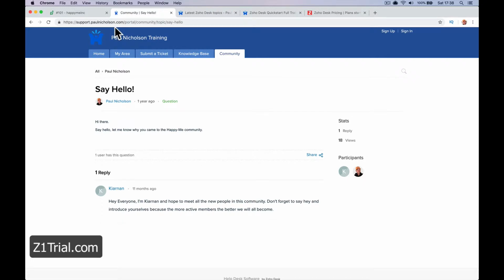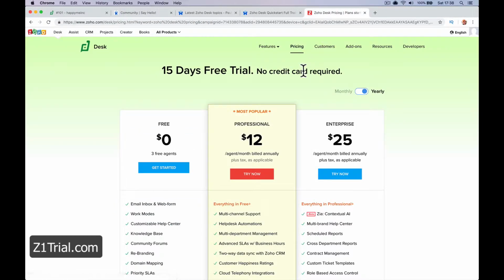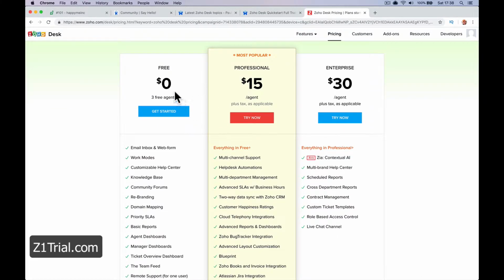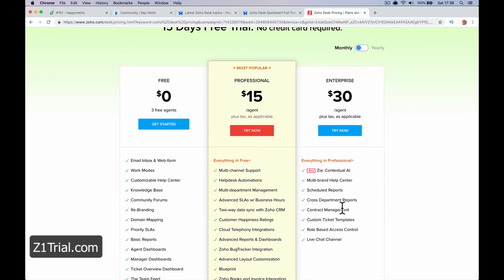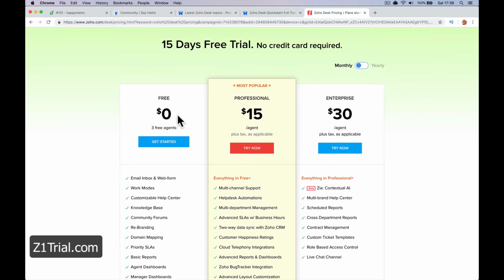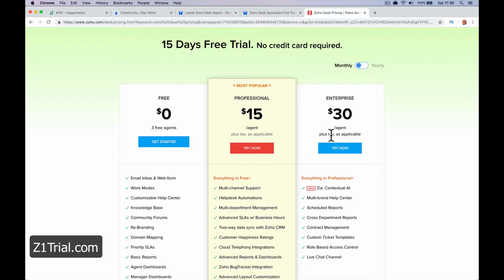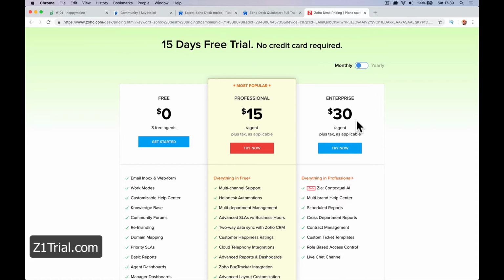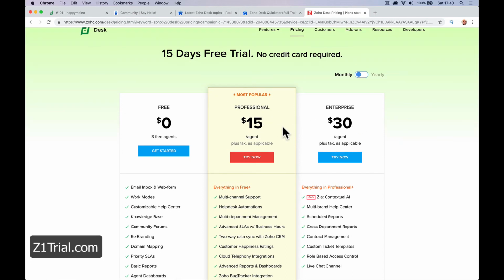Zoho Desk Pricing Explained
Learn the basics of what Zoho Desk can do for your business.
Happier customers with this customer support system.

Zoho Desk as part of the Zoho ONE suite. Learn more below.

Lesson Times:
0:00 Introduction
4:25 Pricing Explained
6:14 Tabs Explained
10:15 Accepting Tickets Options
15:07 Widget And Webforms
20:40 ASAP Add Widget
22:21 Ticket Walkaround
25:21 Exploring Options
28:53 Conclusion - More Training

► Useful?